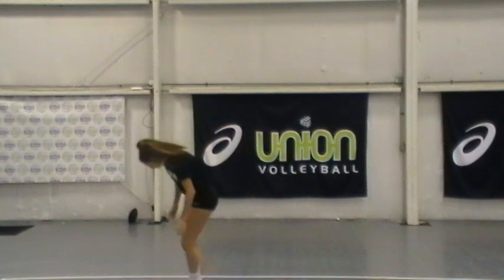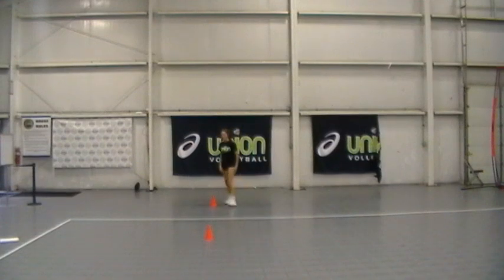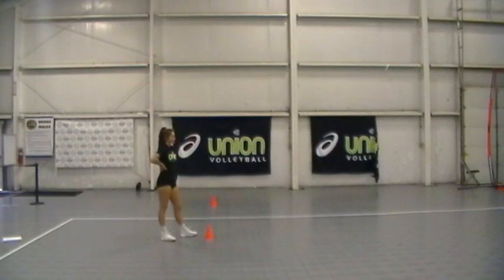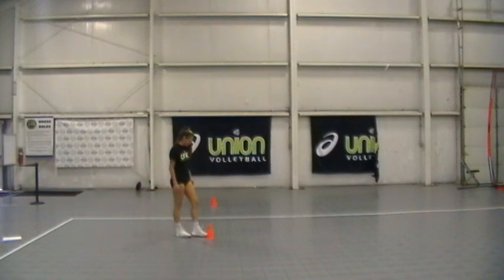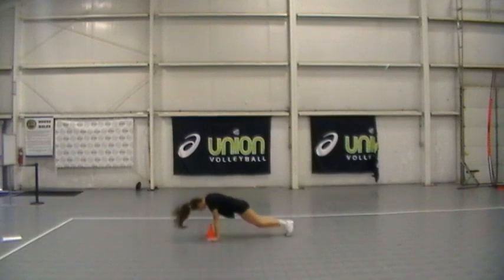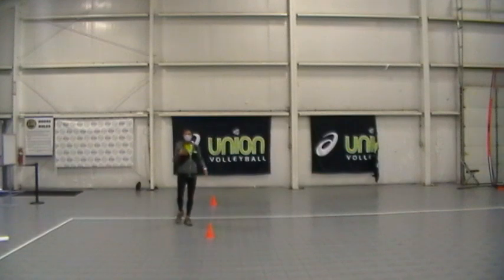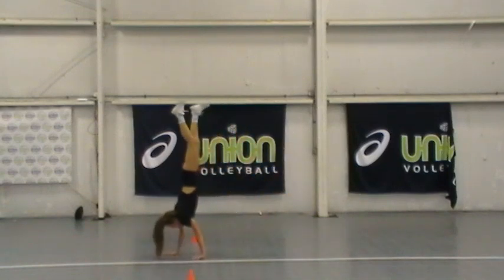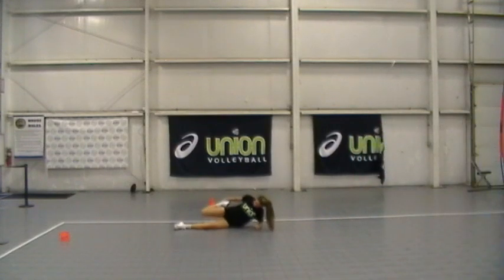Cardio Workout-Monday 12/7 & Wednesday 12/9 Workout for Union Volleyball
Union Volleyball Club 30 minute individual workout for Monday or Wednesday the week of December 7.